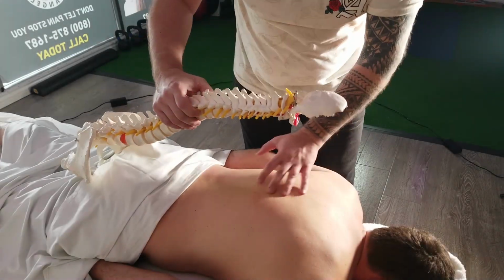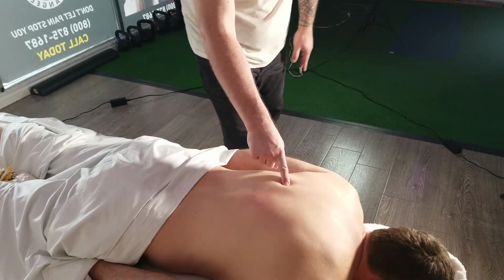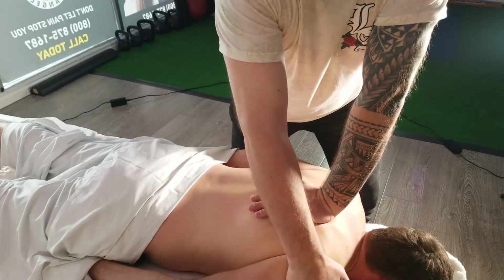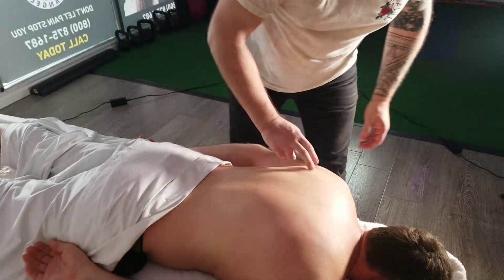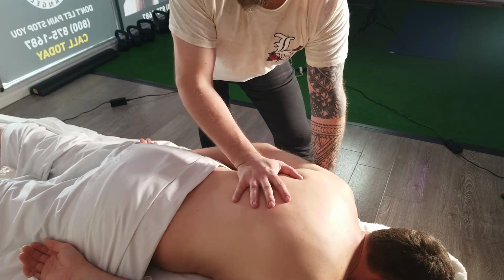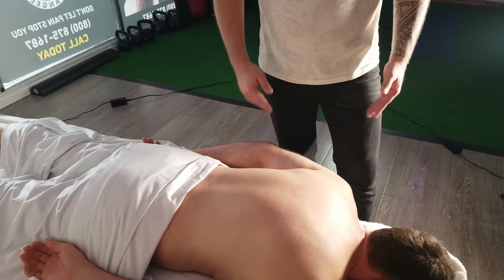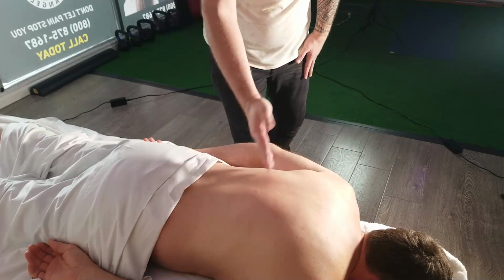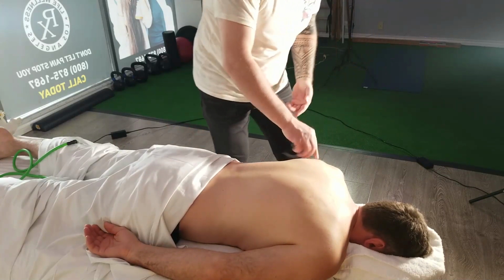Kyphosis. Rounded Shoulders! Massage Tutorial | Life Rx Los Angeles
Massage therapy can be an effective treatment option for individuals with kyphosis, a condition characterized by an excessive curvature of the thoracic spine. The benefits of massage for kyphosis include:

Reducing muscle tension and spasms: Massage can help to relax and stretch tight muscles in the back, which can reduce pain and improve flexibility.

Improving posture: By targeting specific muscle groups, massage can help to correct imbalances and improve posture, leading to a reduction in the appearance of kyphosis.

Enhancing circulation: Massage increases blood flow to the affected area, bringing oxygen and nutrients to the muscles and promoting healing.

Relieving pain: Massage can help to reduce pain and inflammation in the back, providing relief for those with kyphosis.

Improving overall well-being: Massage can also have a positive impact on mental and emotional well-being, helping to reduce stress and improve mood.

At Massage Rx, our therapists are trained to work with individuals with kyphosis and can customize a treatment plan to address your specific needs and goals. We recommend regular massage sessions to achieve the best results.

About Life Rx:
We are a professional massage company that has been servicing Los Angeles for over 8 years! Our mission is to elevate the health and wellness of our community through the incredible benefits of massage therapy. Our network of certified in-home and clinical therapists are continually trained in Myofascial release, Trigger Point therapy, Postural correction, Deep Tissue massage, and PNF/MAT stretching. We understand the beautiful diversity of our clients and ensure that every session is custom-tailored to meet your individual massage needs.